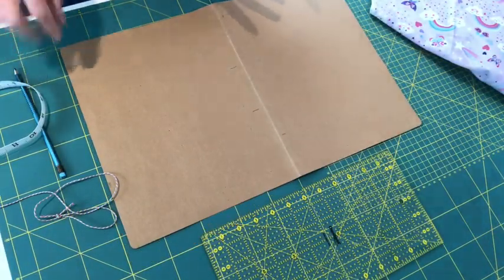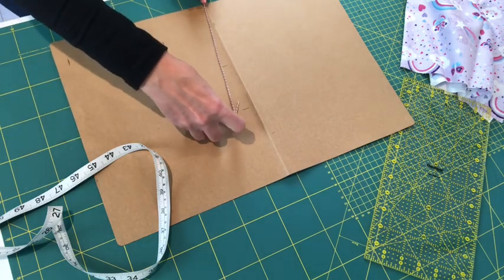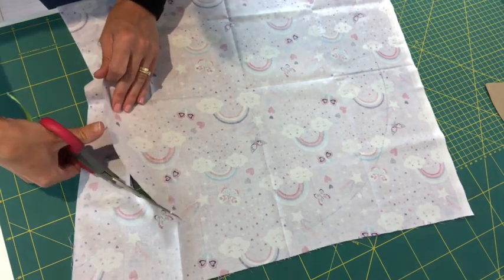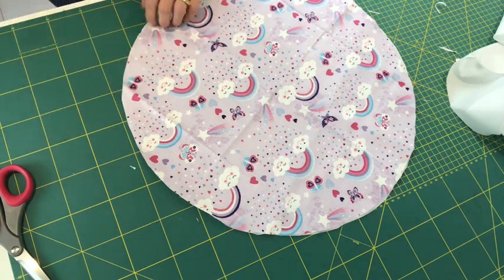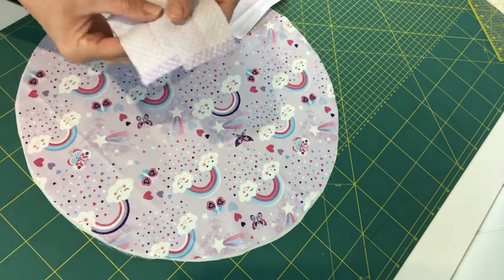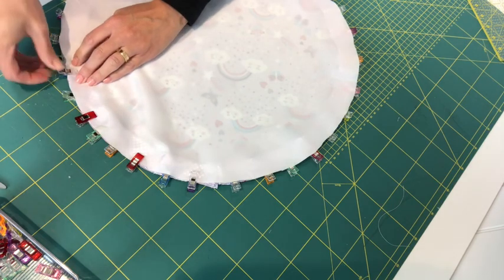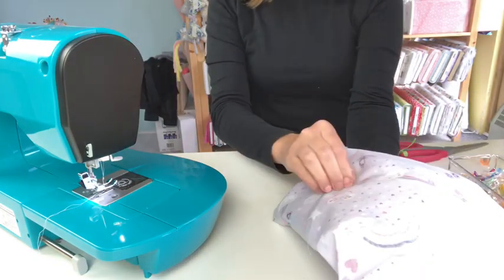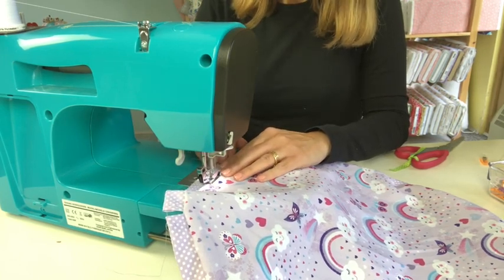How to sew a cute “stash and go” drawstring bag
Enjoy making your very own Stashandgo drawstring bag with madebylucyx in this free sewing tutorial

An easy to make project.

What you will need:
-Card or paper to draw out a pattern
-2 FQ of fabric
-cord or ribbon the circumference of your bag
-and the same length of bias binding.

Happy sewing, Lucy x
Find all the supplies you need at madebylucyx.co.uk